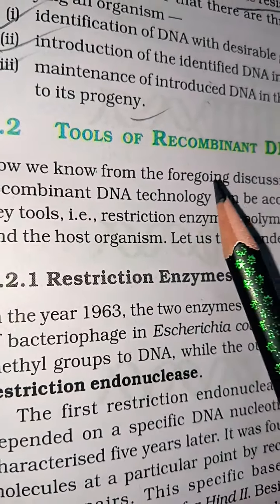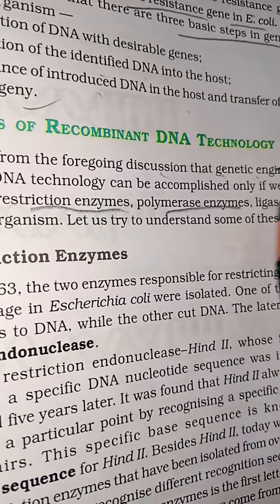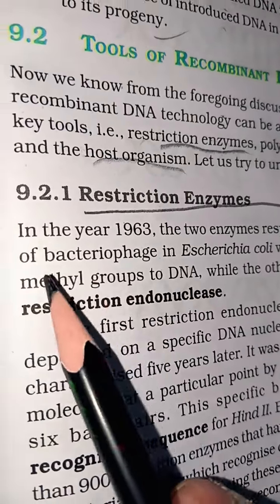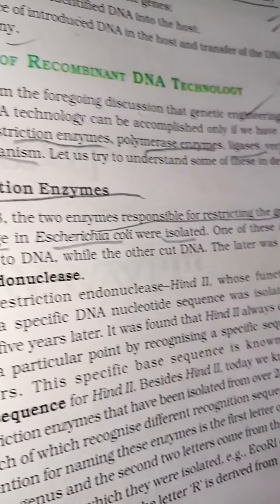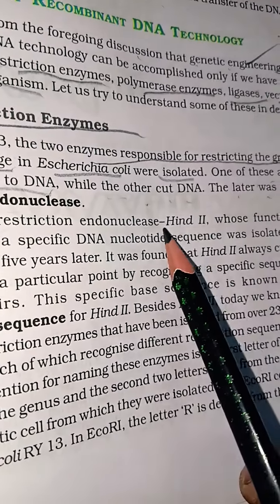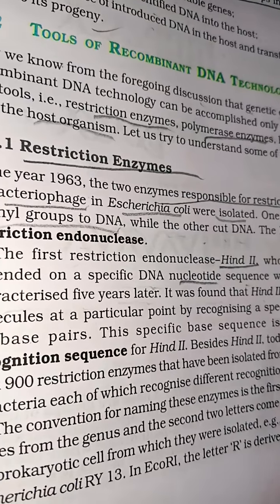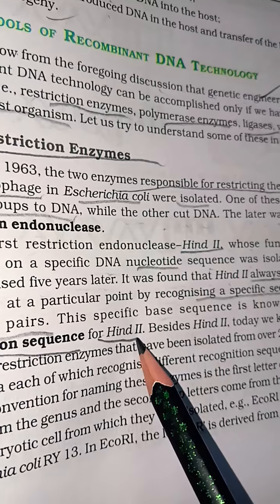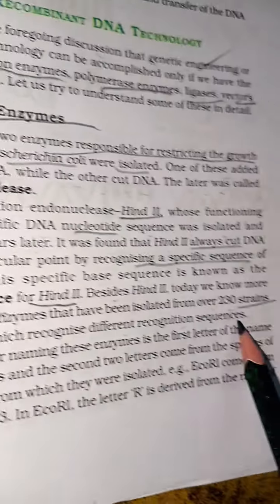Restriction Enzymes part 1